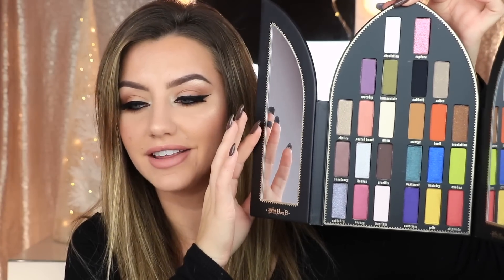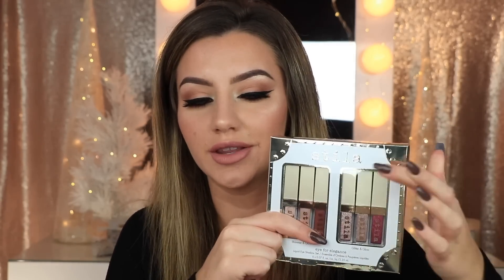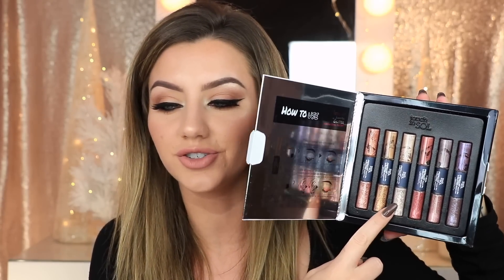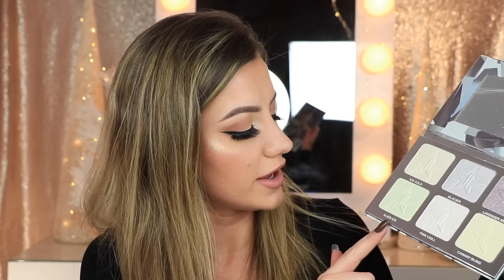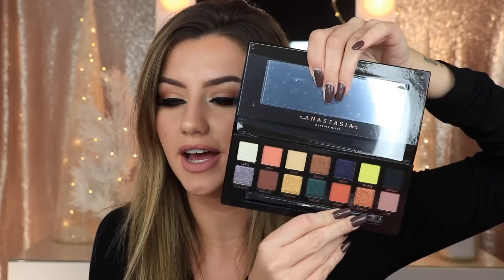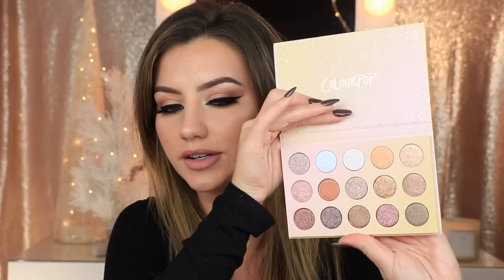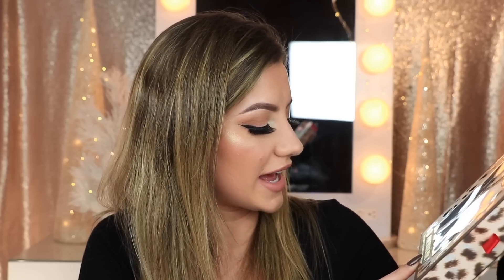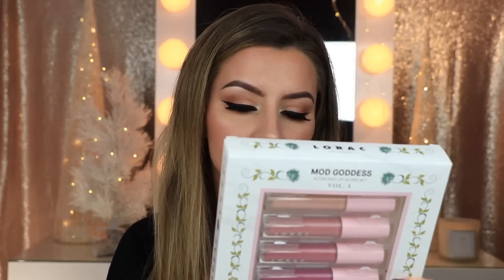HUGE HOLIDAY GIVEAWAY 2017 (2 WINNERS) International | Jazzi Filipek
Lashes: Euphoria by Jazzi lashes (COMING SOON😉)
Lipstick: Colourpop - Aquarius satin lipstick

-The last day to enter will be January 1st @ 11:59pm PST

-Winners will be announced January 2nd @ noon PST

-I will personally contact winners by email, announce the winners in the description box of this video, announce on instagram & on my snapchat

GOOD LUCK! :)

WRITE ME:)

Jasmine Filipek
Savage, Minnesota 55378

FAQ:
Camera
-Canon 80D
Lens
-Sigma 18-135mm
Vlog camera
-Sony A5100
Editing Software
-Final Cut Pro
Music